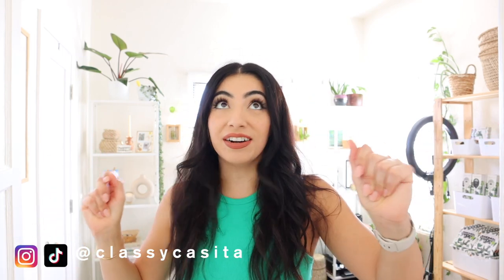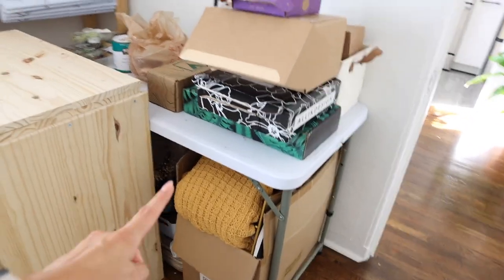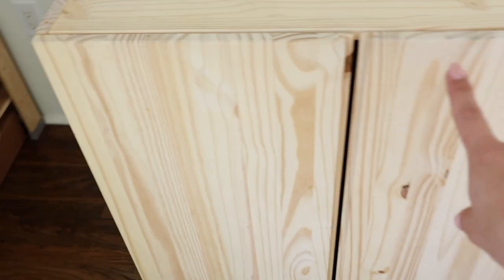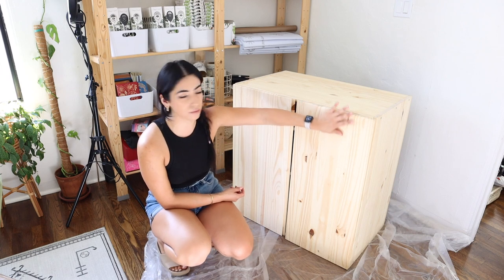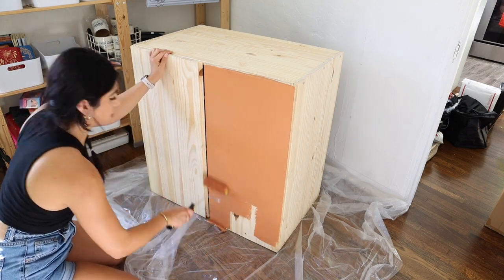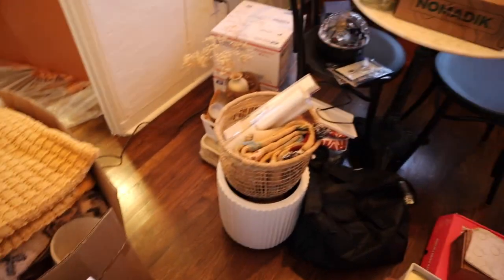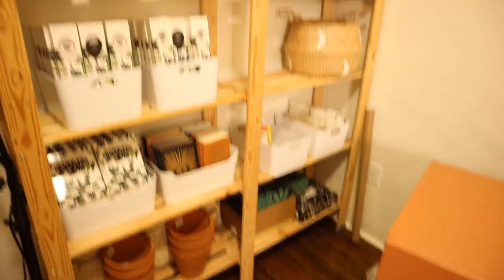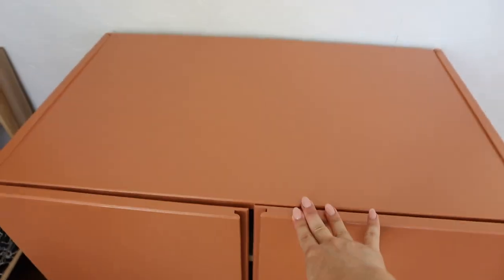HOME OFFICE REFRESH | IKEA DIY, Small Business, Boho, Scandi, Office Tour, Updates & Inspiration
☾AMAZON FAVS

$5 Off First Vellabox: CODE- EMILY5

IN THIS VIDEO: HOME OFFICE REFRESH | IKEA DIY, Small Business, Boho, Scandi, Office Tour, Updates & Inspiration